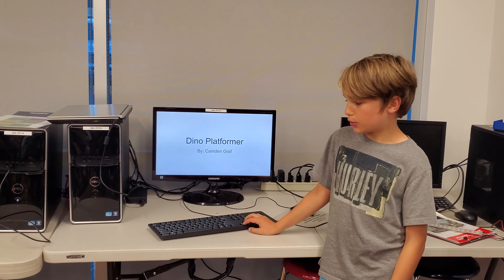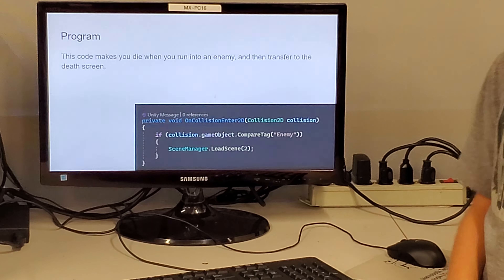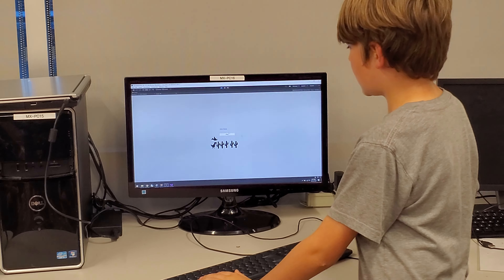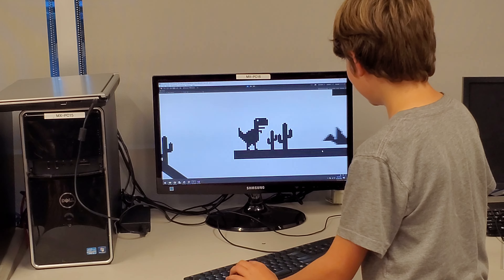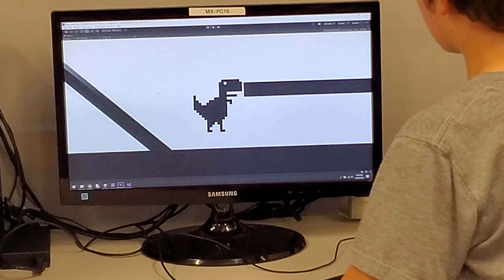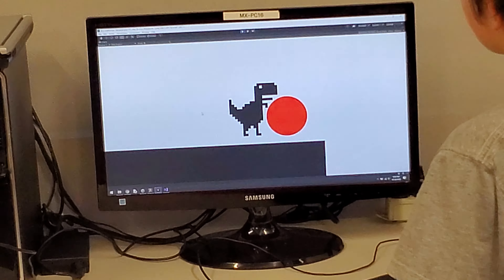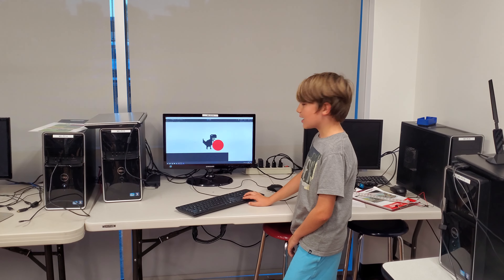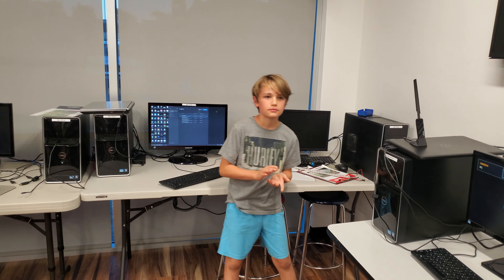Camden G - Dino Platformer (Unity)